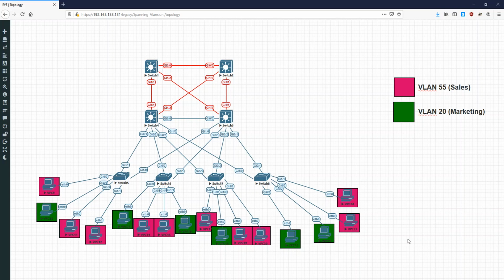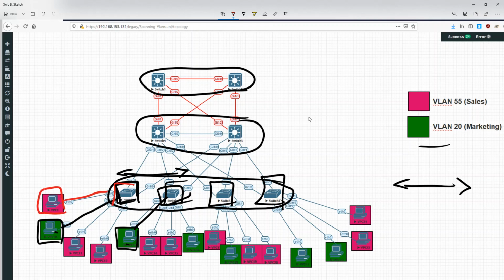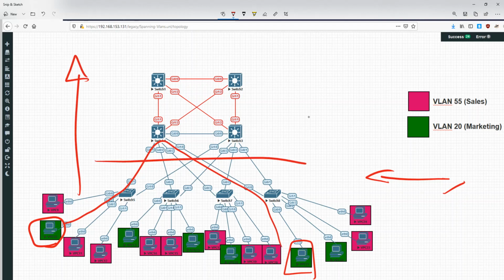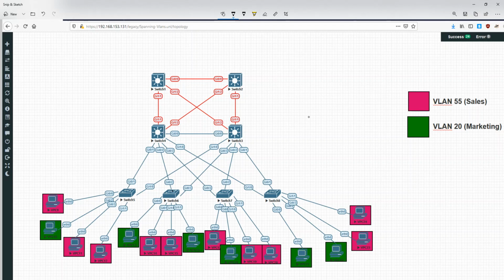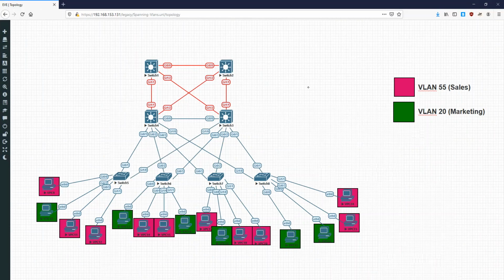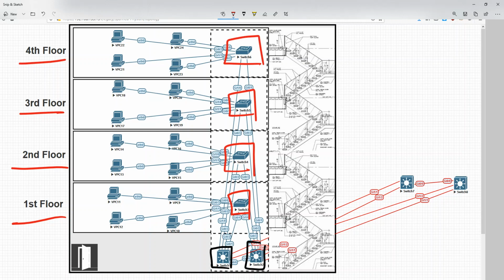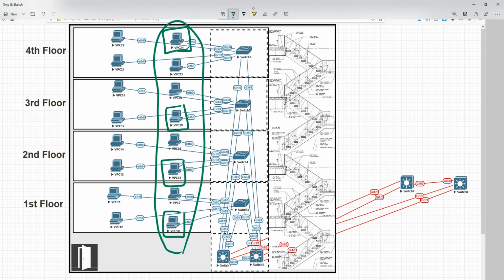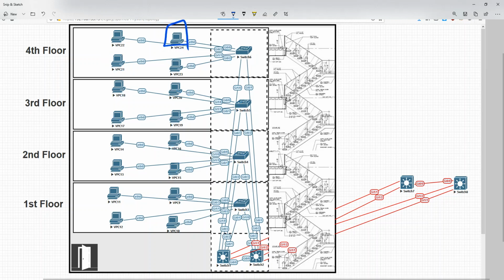CCNP Switch: Spanned VLANs | Explained!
In the next part of the CCNP Switch series we look at the Pros and Cons of implementing Spanned VLANs (End to End) in your network topology!